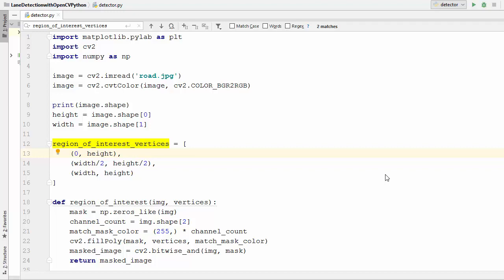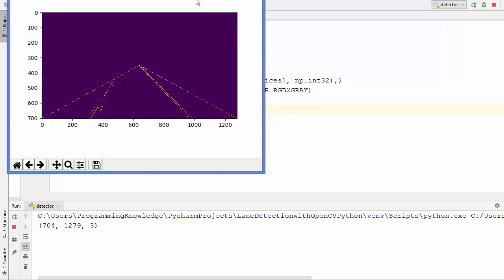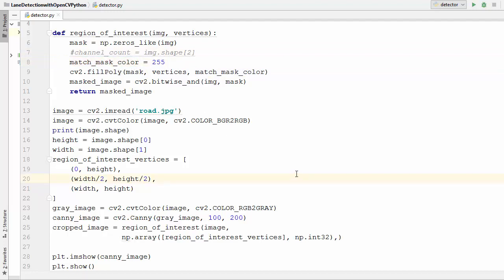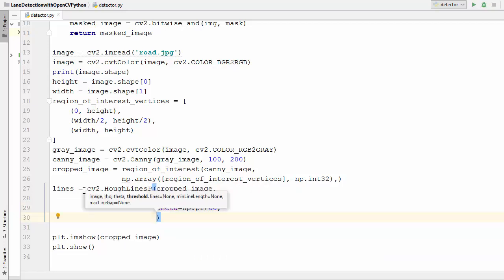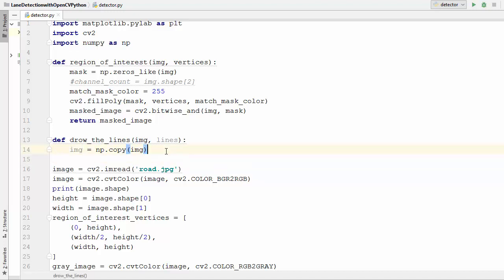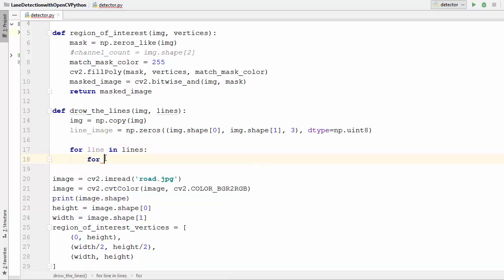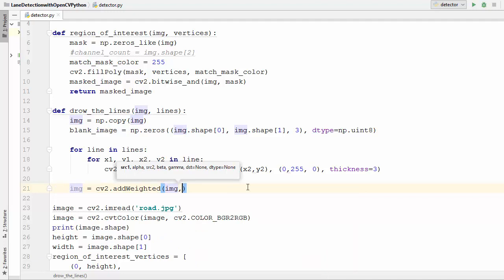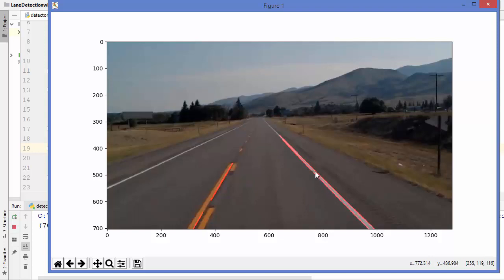OpenCV Python Tutorial For Beginners 32 - Road Lane Line Detection with OpenCV (Part 2)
In this video on OpenCV Python Tutorial For Beginners, we are  going to see How we can do Road Lane Line Detection with OpenCV .